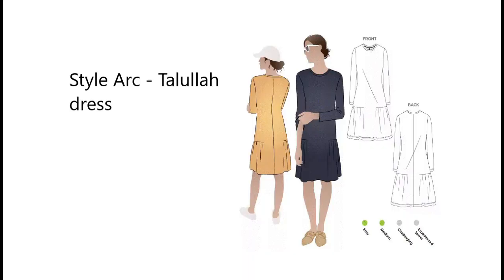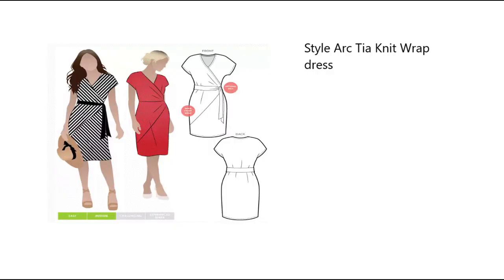A New Favorite Dress Pattern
This week features dress patterns including a new favorite, the Tia Wrap dress by Style Arc Patterns.  I made a few other toss on easy to wear dresses along with one that might look too much like a nightie!